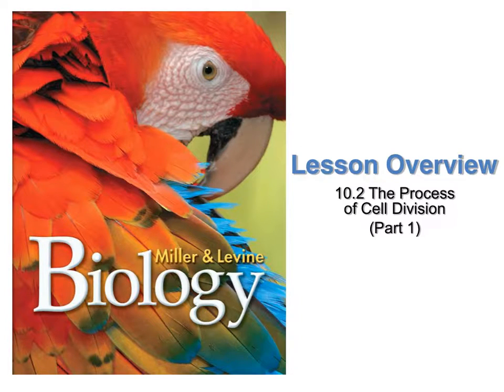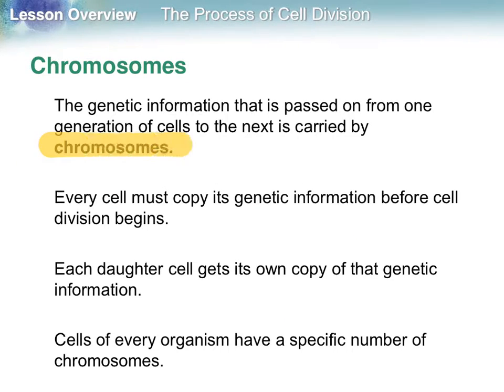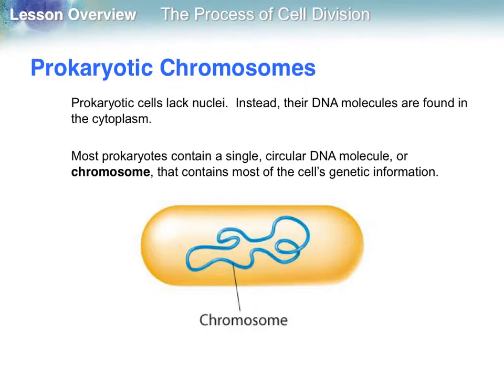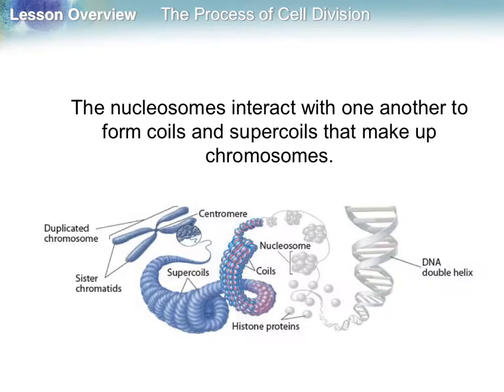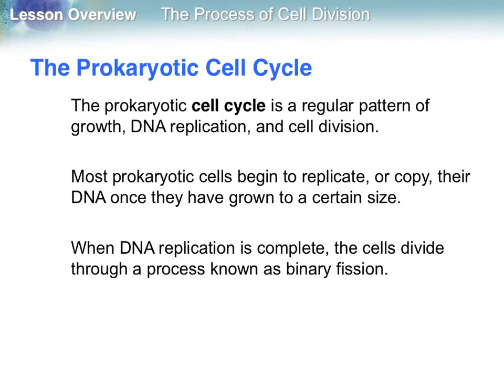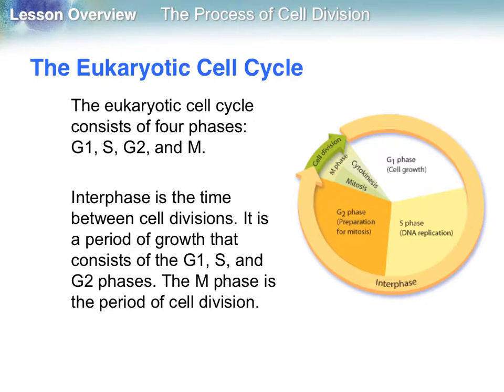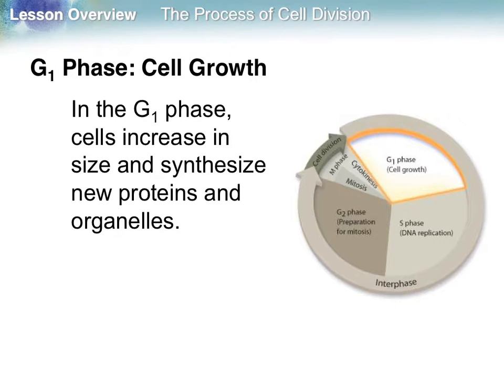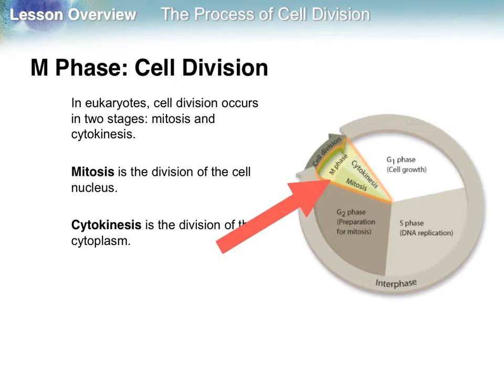Bio Sect 10.2 Part 1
Cell division (part 1)